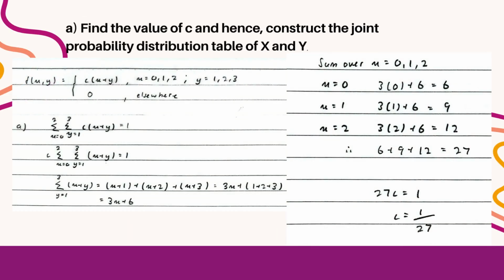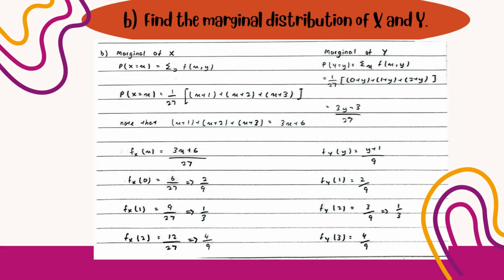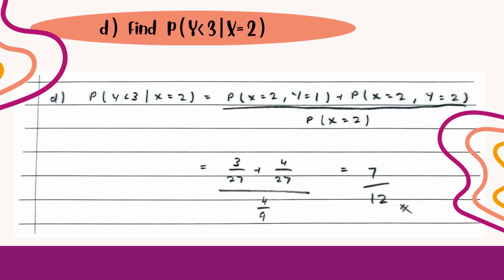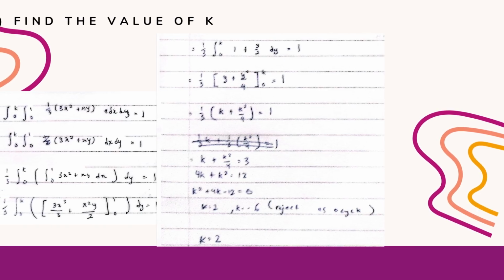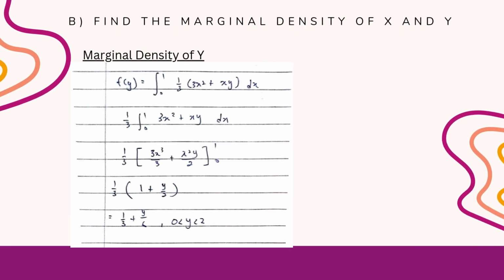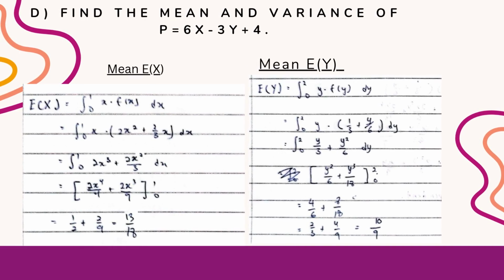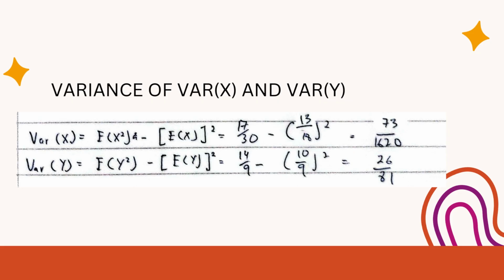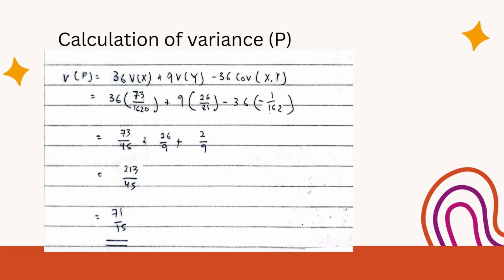N4CS1123B MUHAMMAD AZ-ZHARFAN BIN HAZIDAN 2024287418